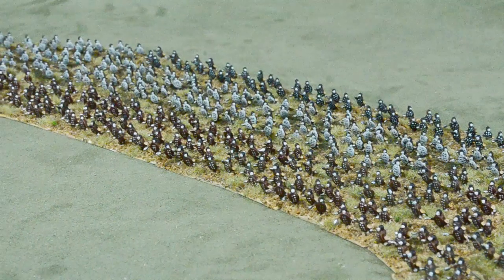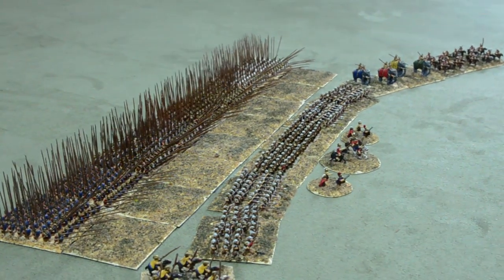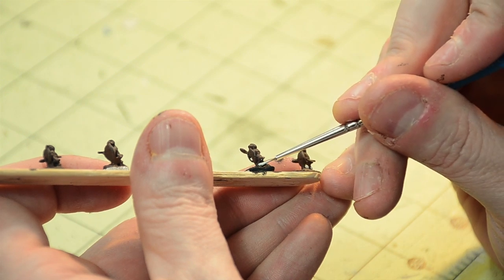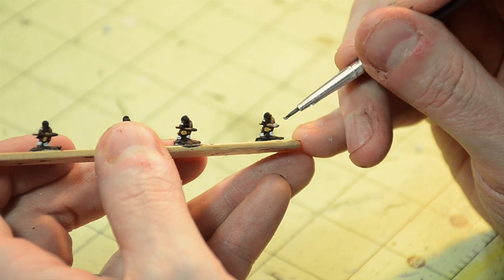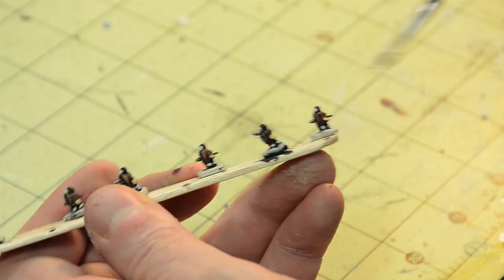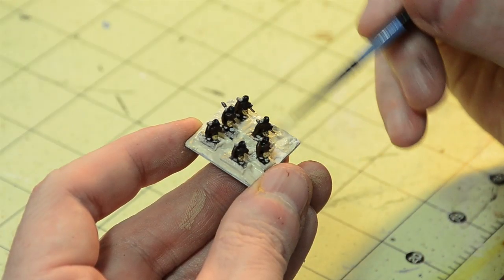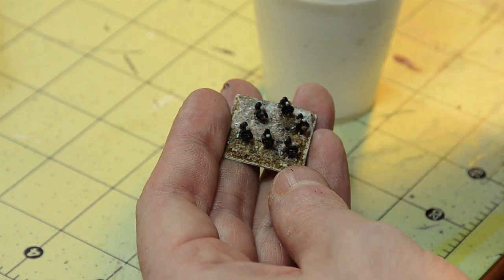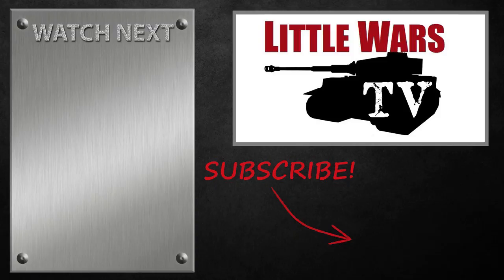How to Speed Paint (& Base) 6mm Zulus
We do a lot of 6mm scale wargames in this club, and when you have thousands of tiny miniatures to paint, you need to develop a quick, effective system. In this video Steve shares his method for tackling Zulus, produced by Baccus 6mm in the UK.

We are proud supporters of Baccus miniatures and own many of their ranges in our club. We've used them for years and suggest you consider a 6mm project in your favorite era of history